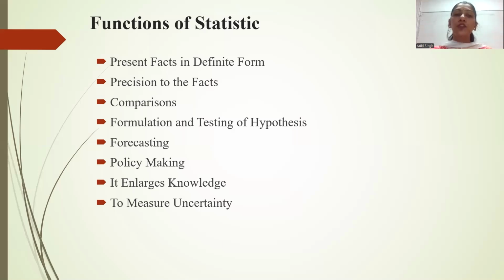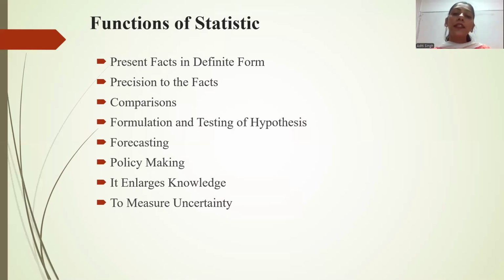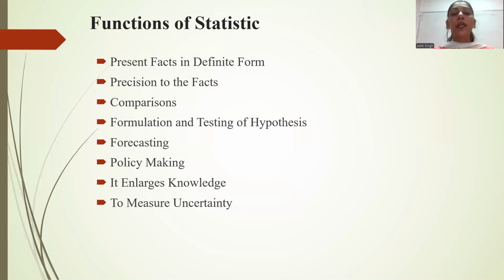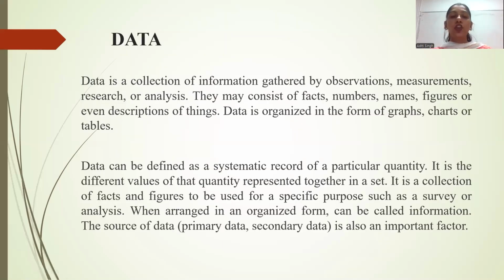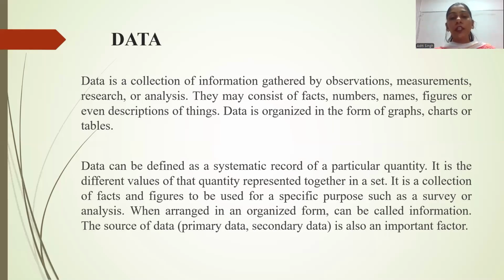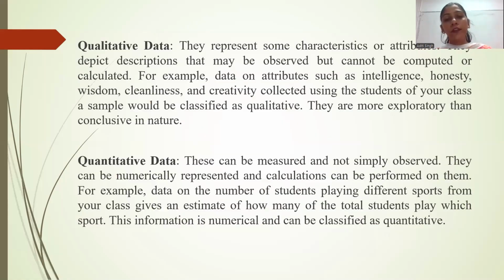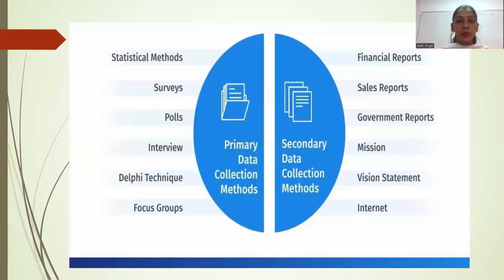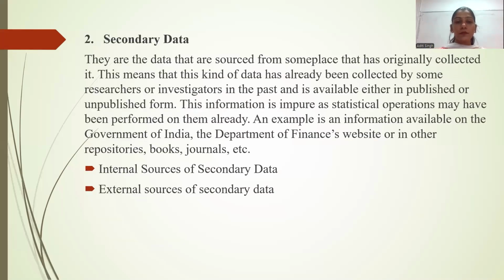Unit 1: Functions Of Statistics